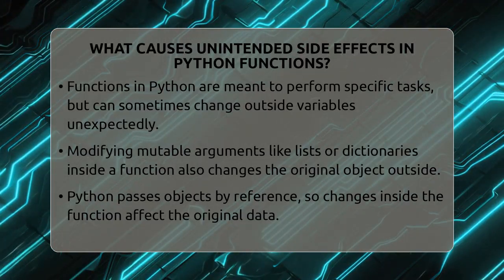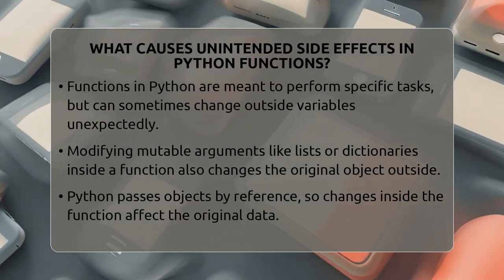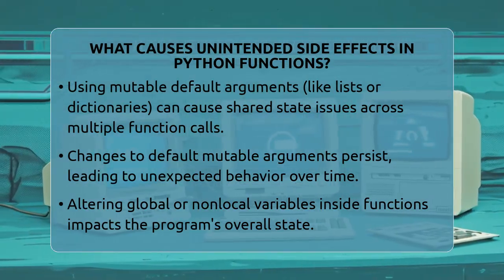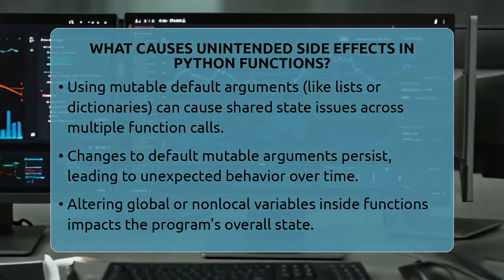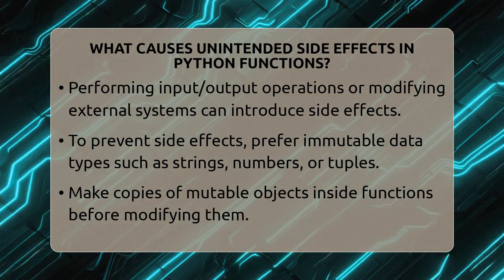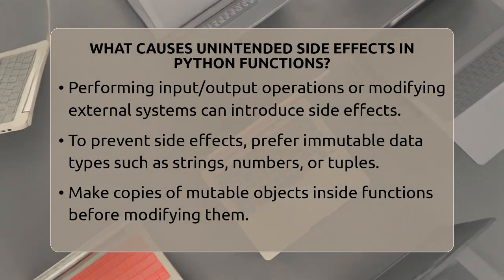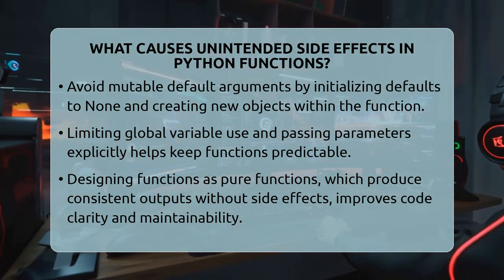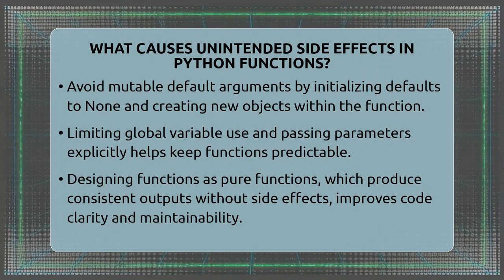What Causes Unintended Side Effects In Python Functions? - Python Code School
What Causes Unintended Side Effects In Python Functions? Have you ever wondered what causes unintended side effects in Python functions and how to avoid them? In this detailed video, we’ll explain everything you need to know about side effects in Python programming. We’ll start by defining what side effects are and why they can lead to unexpected behavior in your code. We’ll discuss common scenarios that cause side effects, such as modifying mutable arguments, using mutable default parameters, and changing global or nonlocal variables. You’ll learn how these issues can affect your program’s state and make debugging more difficult. We’ll also cover how external operations like file writing or database updates can introduce side effects that impact your code’s reliability. To help you write cleaner, more predictable functions, we’ll share practical tips, such as using immutable data types, copying mutable objects before modification, and avoiding mutable default arguments. Additionally, we’ll explain the importance of designing functions without side effects—known as pure functions—that always produce the same output for the same input. Whether you’re new to Python or looking to improve your coding practices, understanding these causes and solutions will help you create clearer and more maintainable programs.